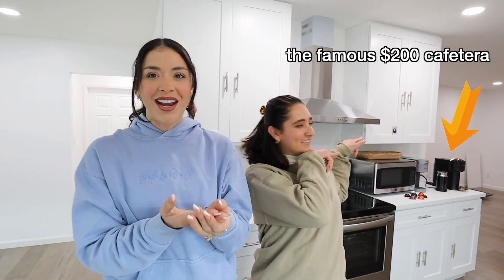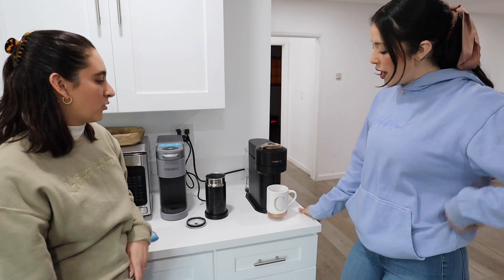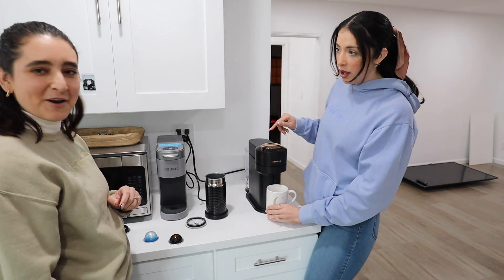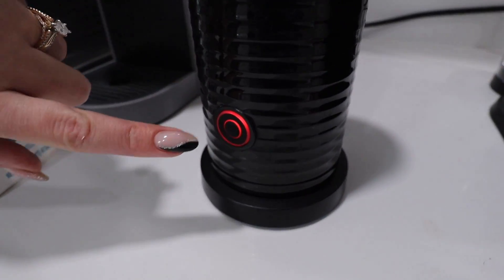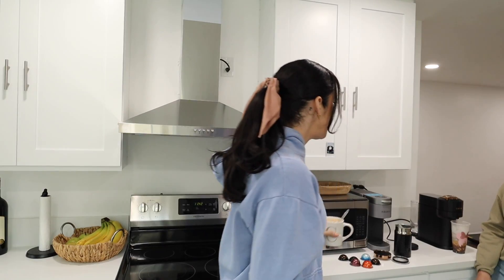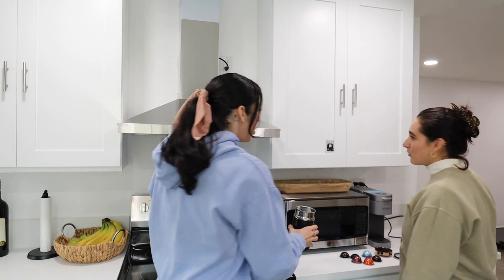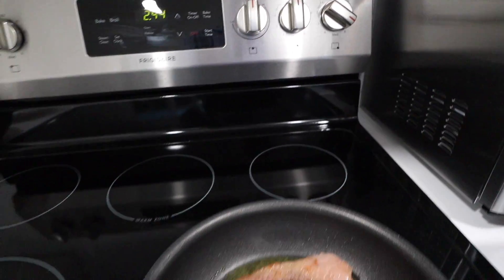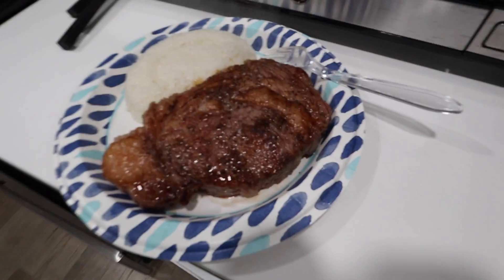trying a nespresso for the first time | IS IT REALLY WORTH IT??? 👀☕️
Thank you Rosita for letting me try your Nespresso machine girl 🥺❤️
make sure you guys check out her channel:

AMAZON STORE FRONT: